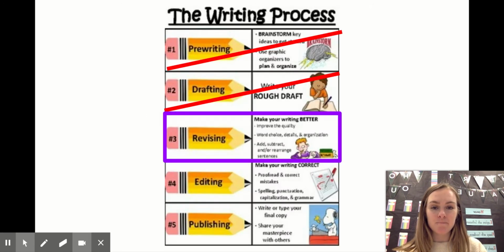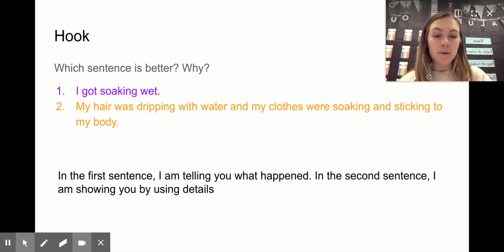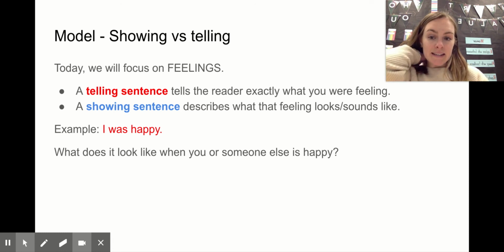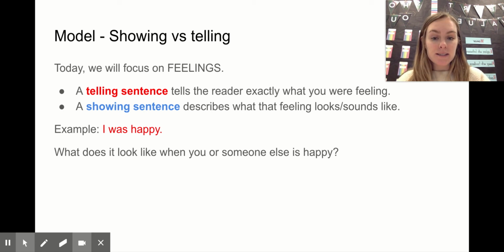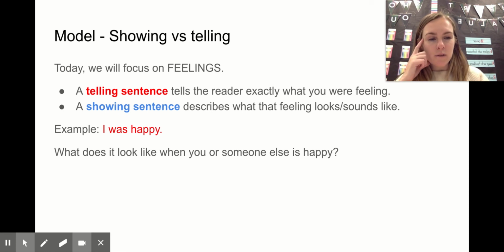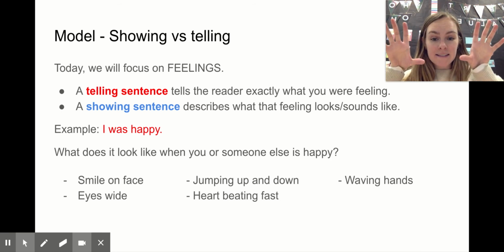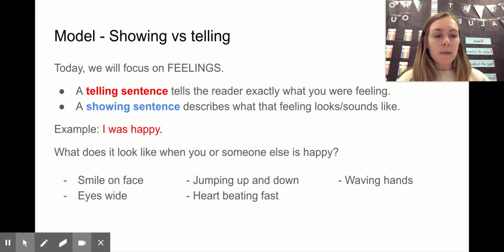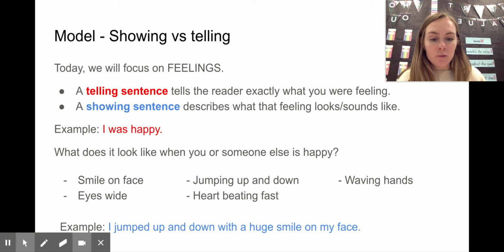2.16 Personal Narrative - Revising Day 1 (Part 1)